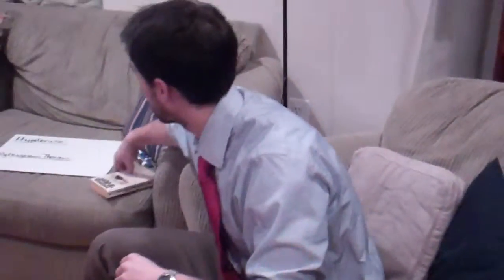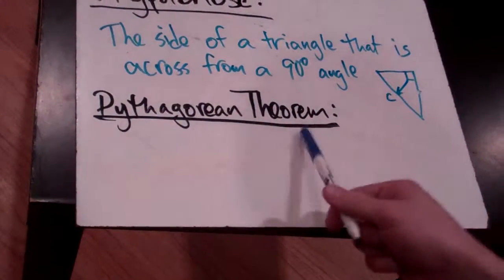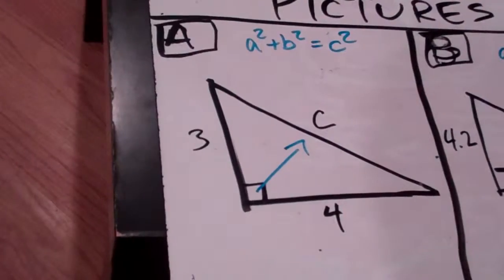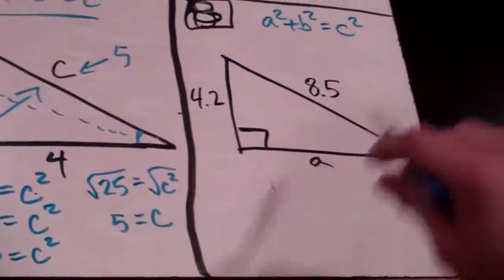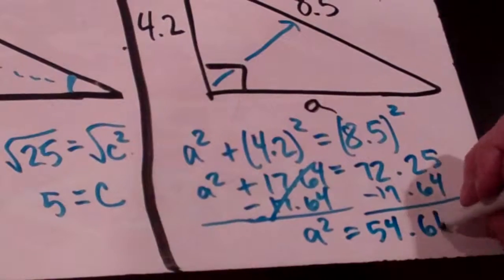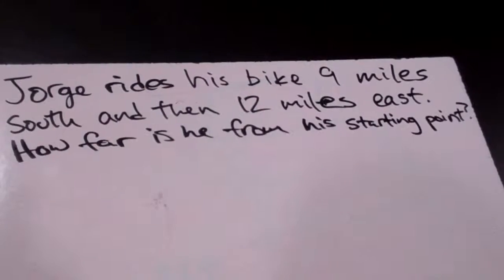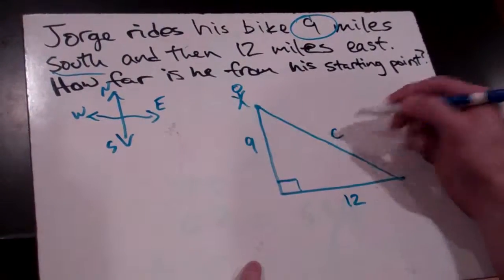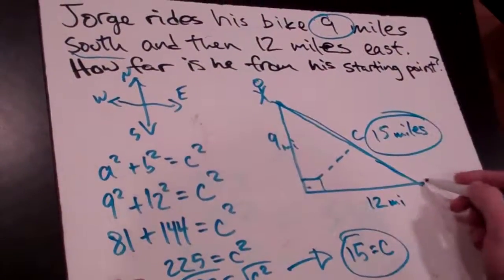Geometry: Pythagorean Theorem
A DC-CAS testing strategies lesson on applying the Pythagorean Theorem to solve for missing sides of right triangles.